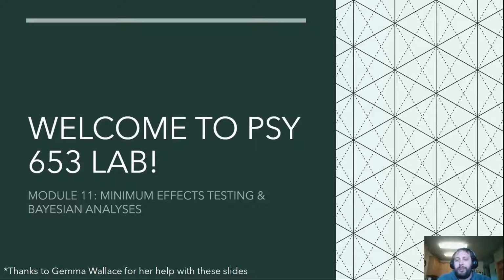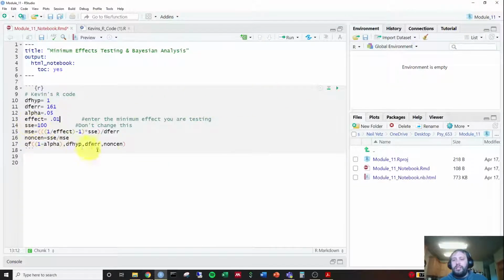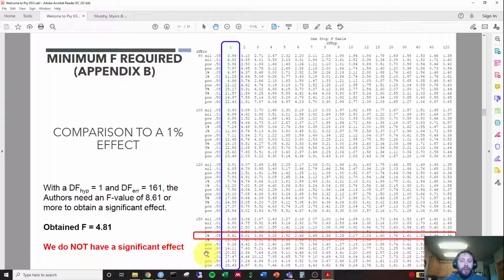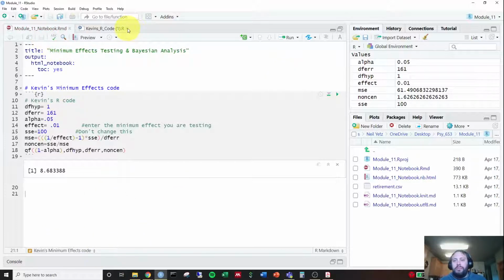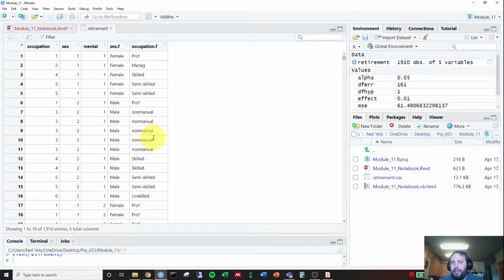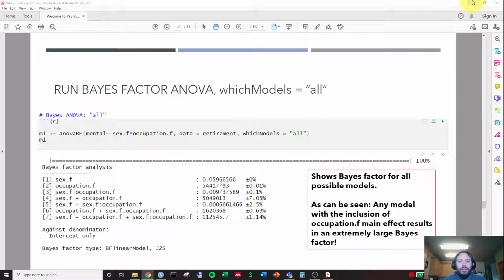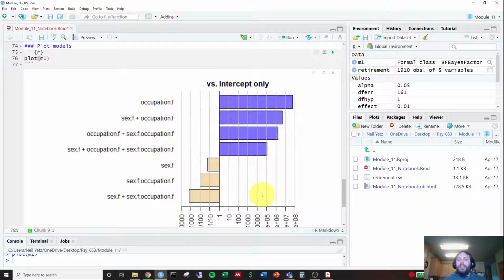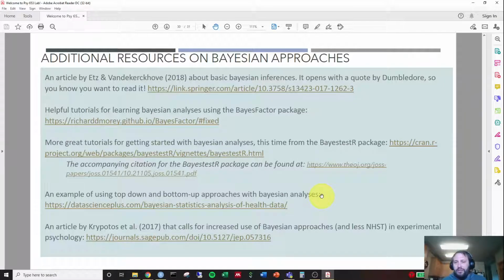Psy 653 Module 11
Introduction to Minimum Effects Testing (MET) & Bayesian Analyses

0:00 Introduction
0:43 Minimum Effects Testing (MET)
2:26 MET through Kevin's R-code
7:30 MET through Murphy, Myors & Woloch's (2014) "One-Stop" F-Table
12:06 Bayesian Analyses